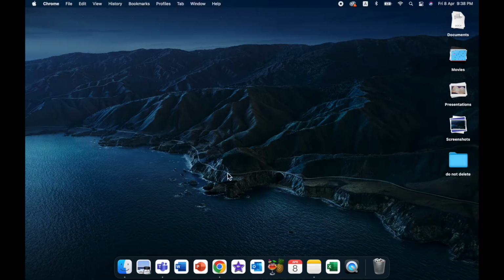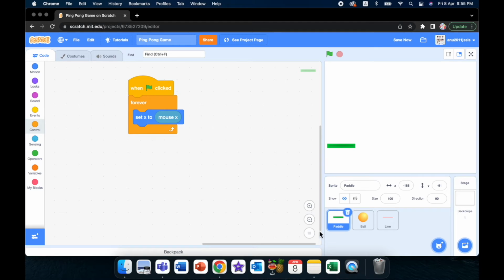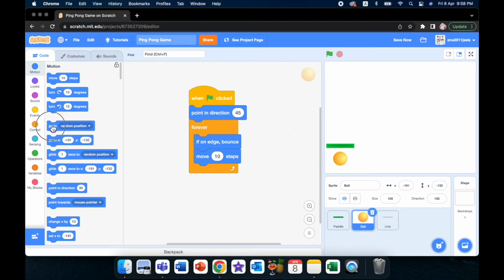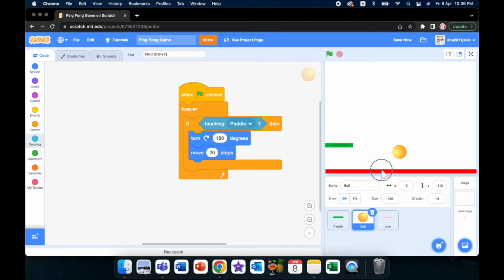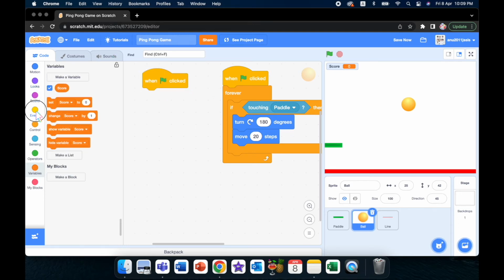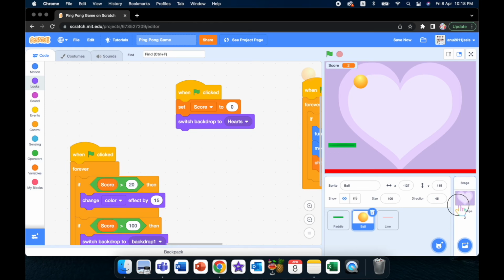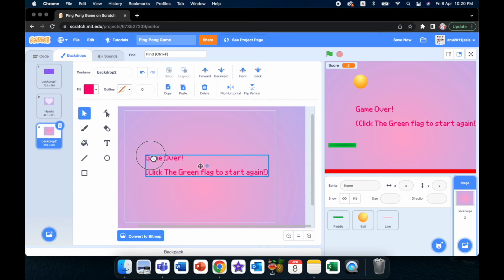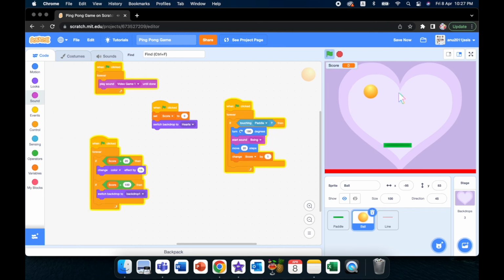How to make a Ping Pong game on Scratch (Scratch Tutorial Part-6)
Today we have yet ANOTHER Scratch tutorial! 🐱
We are going to be coding a Ping Pong game! 🏓

                                             Ping Pong Game:

A ping pong game is basically where a player controls the paddle with the mouse to make the ball bounce. When the ball hits the paddle, You get one point. You have to make sure that the ball doesn’t touch the edge.

STAY happy and STAY healthy everyone! 💜